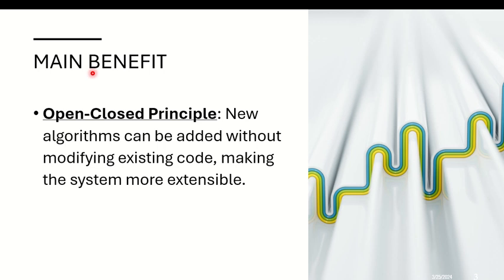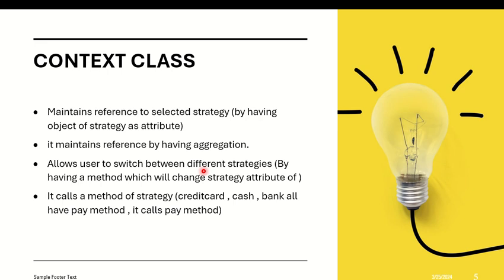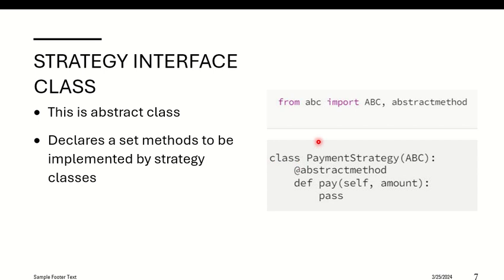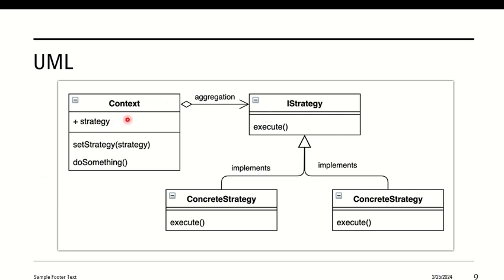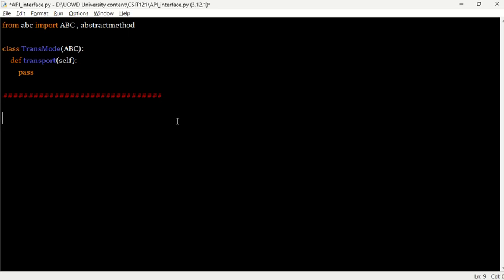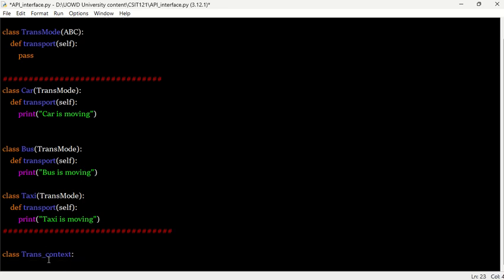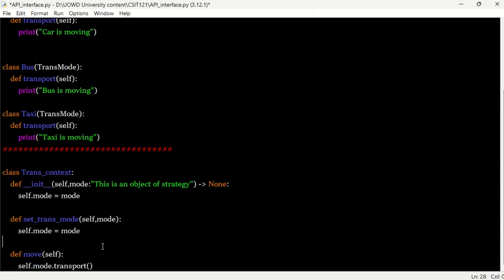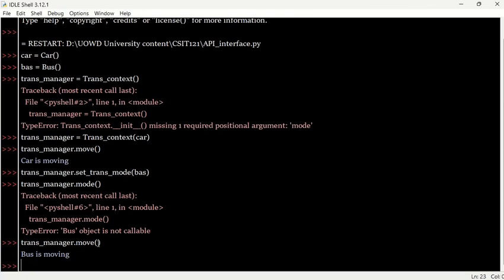Strategy design pattern - all programming languages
Applies to all programming languages
Object Oriented Programming.
OOP